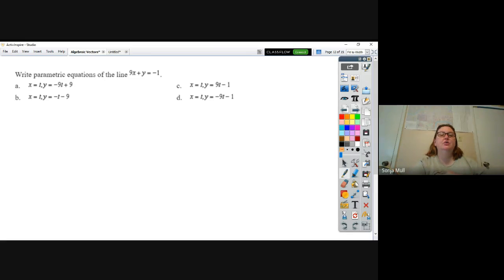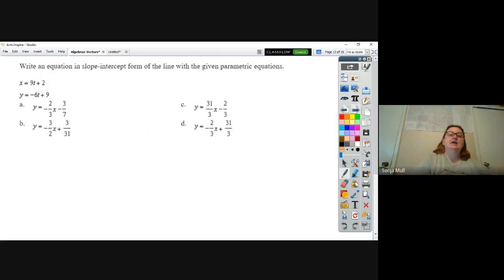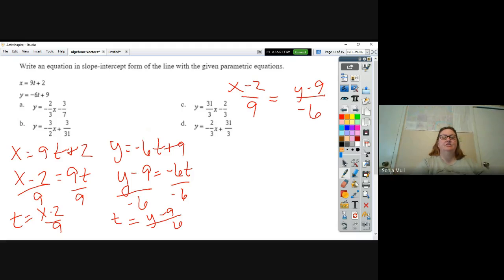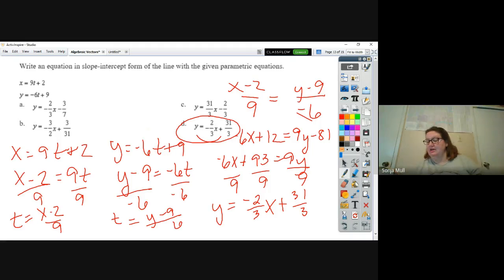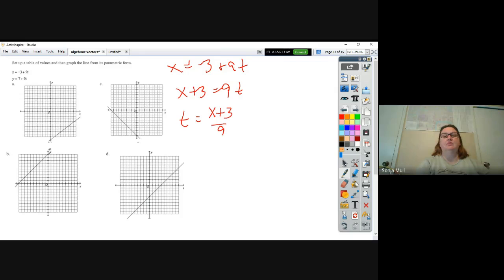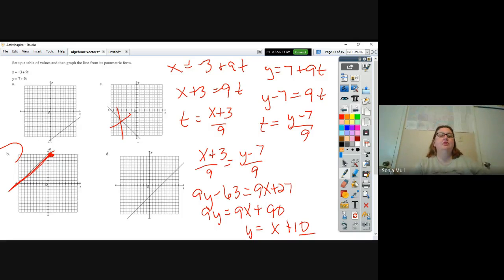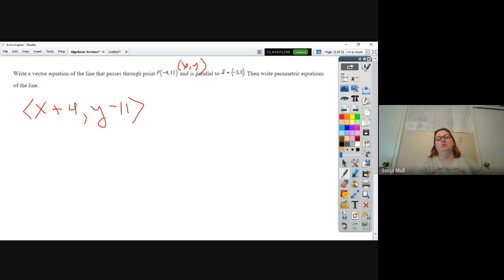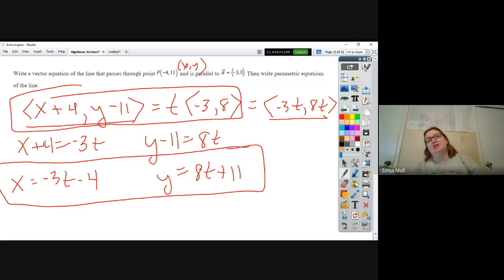Vectors and Parametric Equations